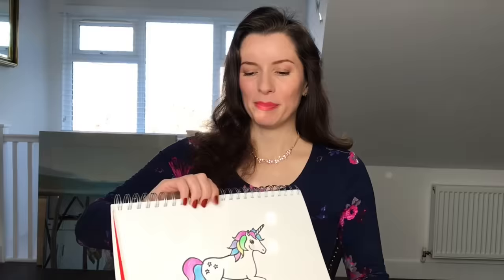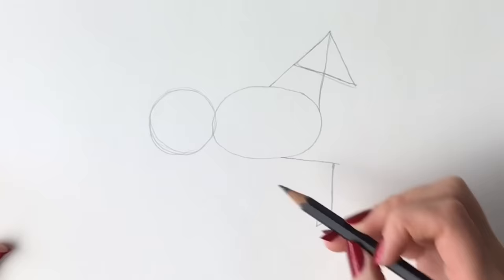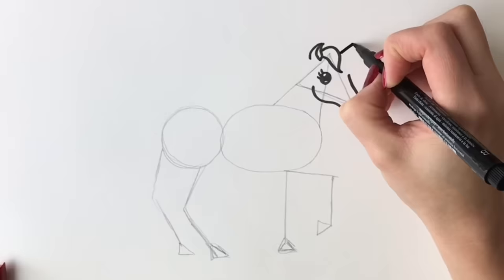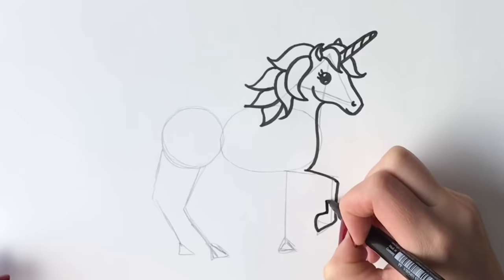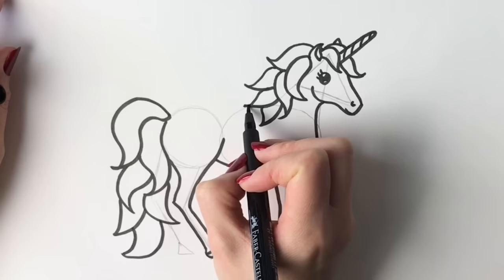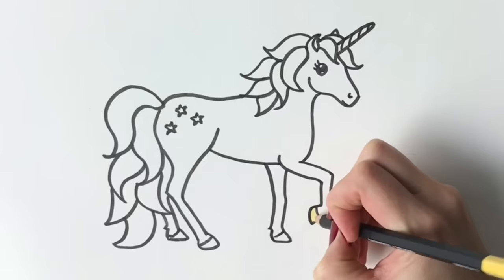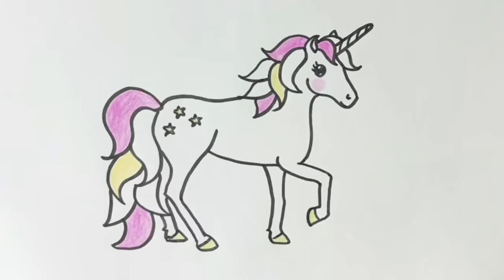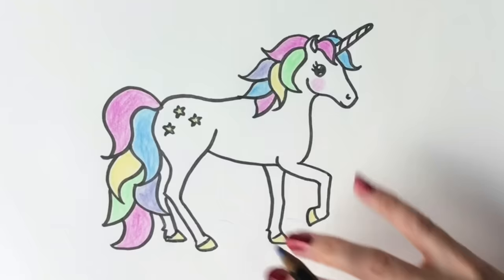How to draw a unicorn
In this video you'll learn how to draw a cute unicorn in an easy step-by-step tutorial with artist Harriet Muller. You will need a pencil, paper, eraser, a pen and colouring pencils. Please share your unicorn drawings on our Facebook page @HarrietMullerArt. Made using iMovie.

Artist supplies used in the video:
Colouring pencils - Derwent Fine Art Pencils